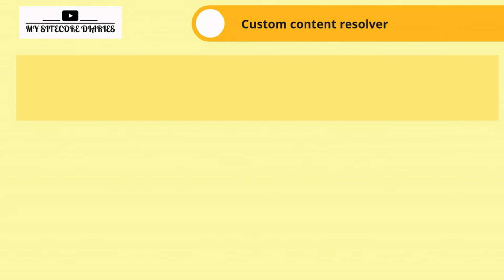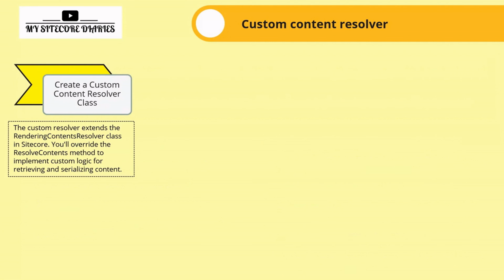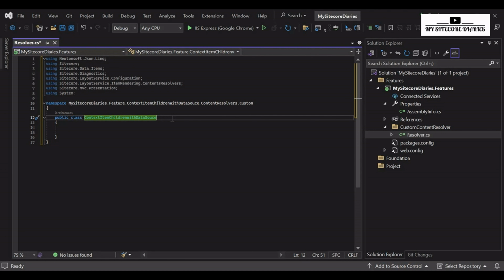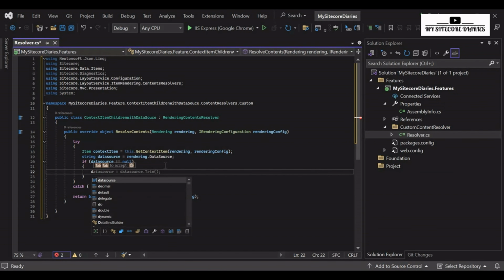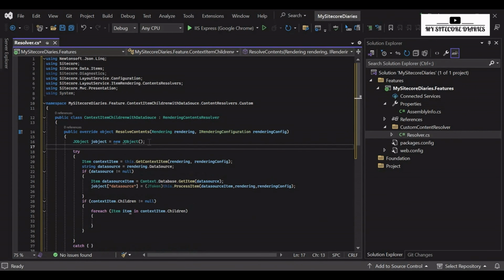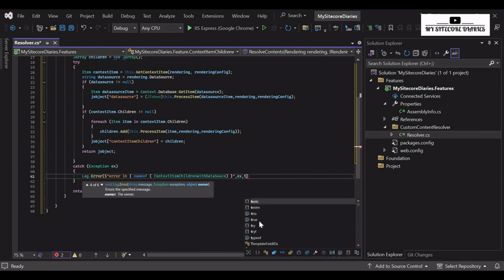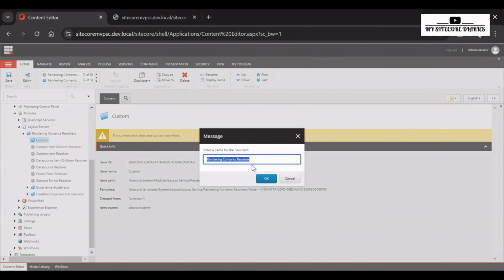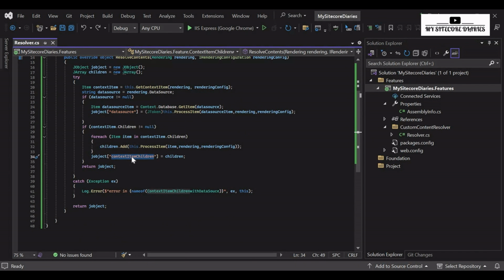Sitecore JSS Custom Content Resolver | Sitecore JSS Headless Tutorial for beginners | Part 02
What is content resolver in Sitecore?
What is custom content resolver in Sitecore?
sitecore jss rendering content resolver
Sitecore Headless Development
Sitecore JSS CMS tutorial for beginners
Sitecore training
Sitecore Headless Services
Sitecore development
Sitecore learning